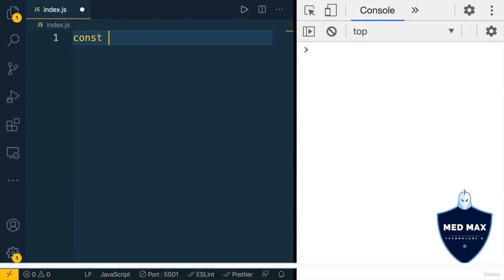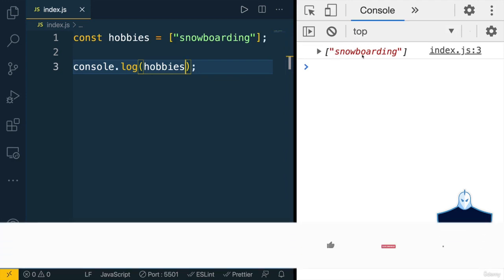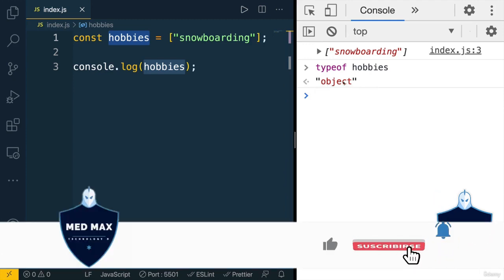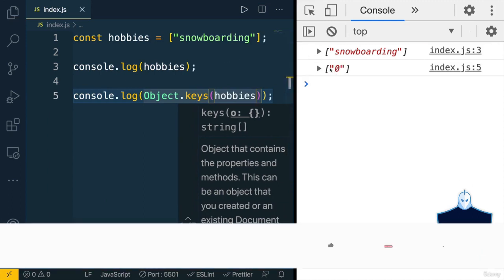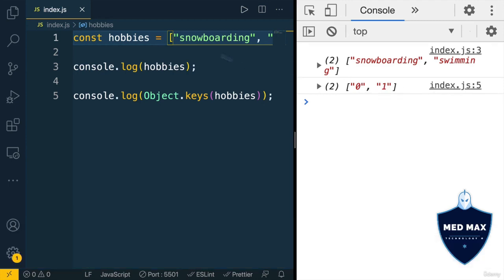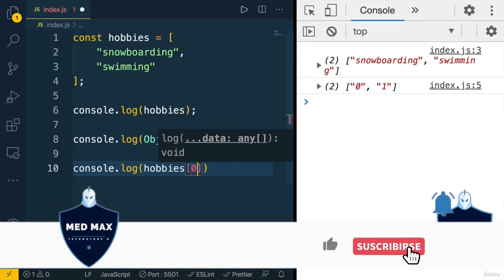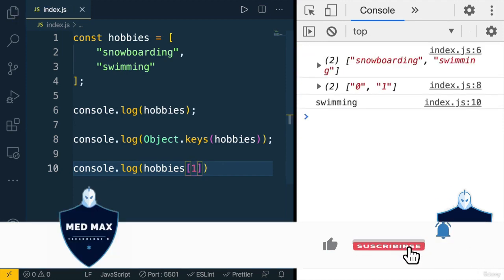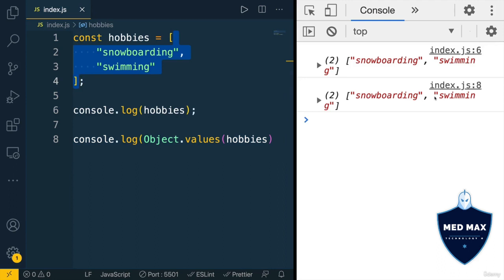Arrays and proving that arrays are objects - Episod 19